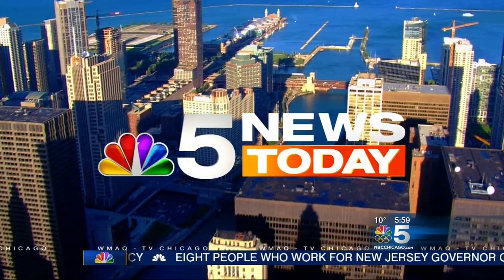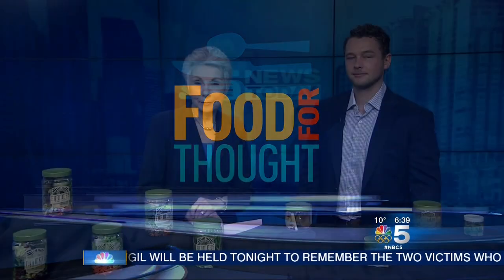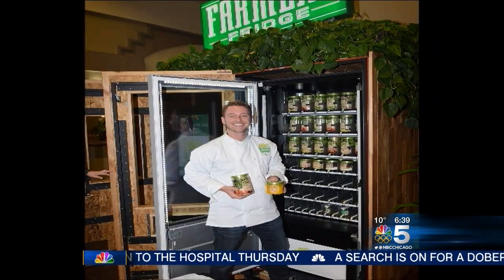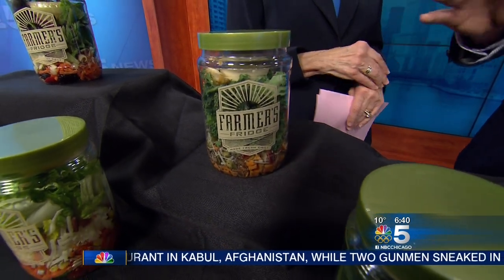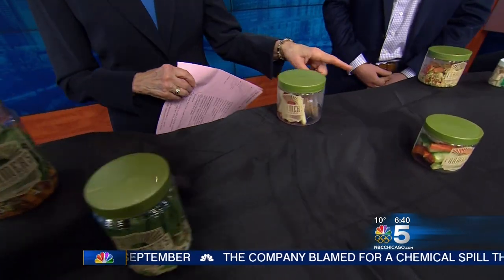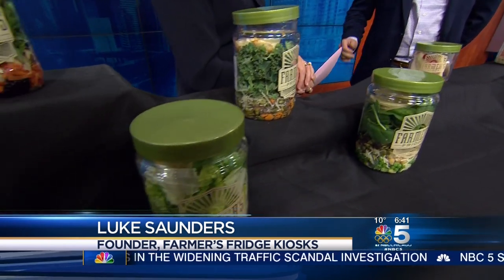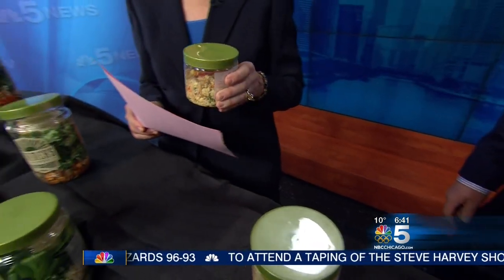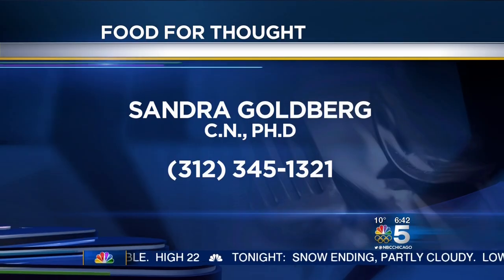Farmer's Fridge featured on NBC Chicago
Farmer's Fridge founder, Luke Saunders, chats with Dr. Sandy Goldberg about alternative healthy eating options in his innovative kiosk concepts around Chicago. (WMAQ 1/18/14)